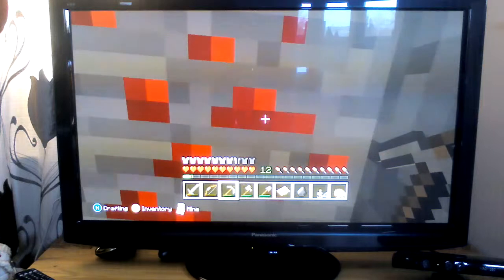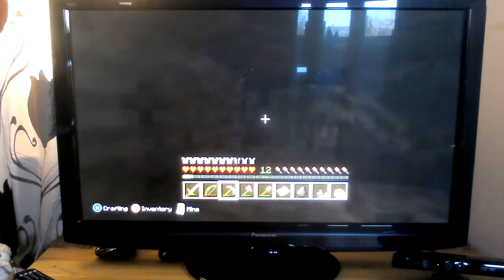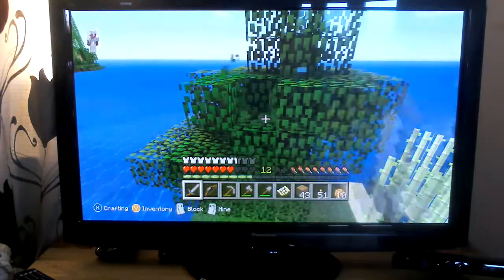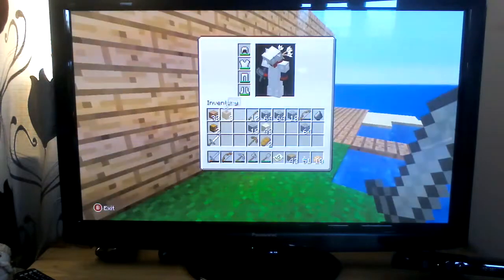Minecraft Xbox - Christmas Awesomeness! (16)